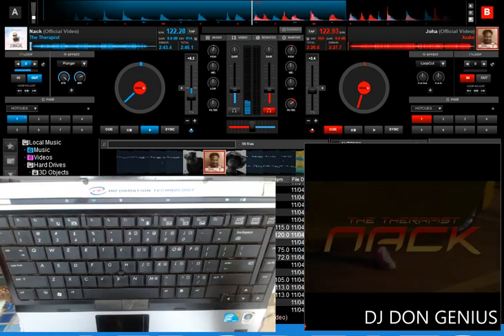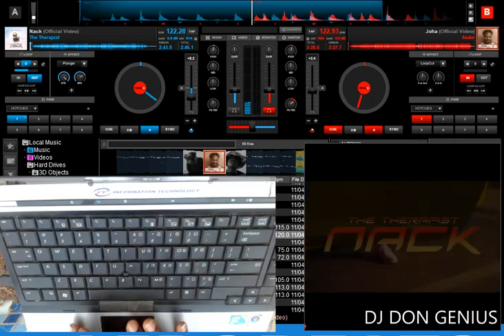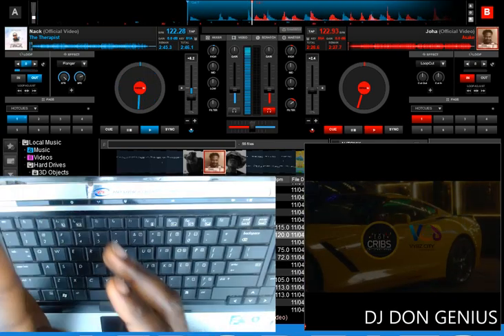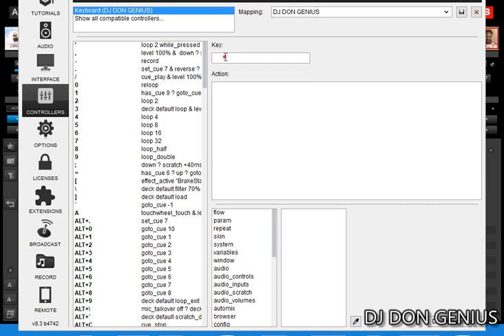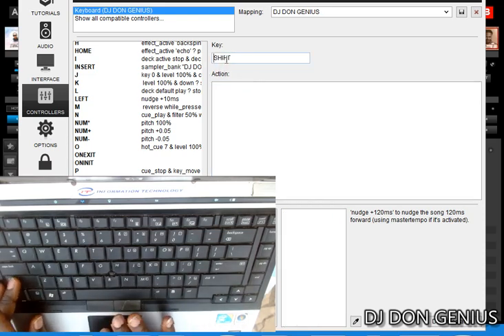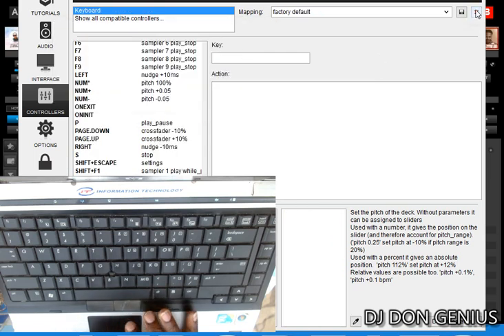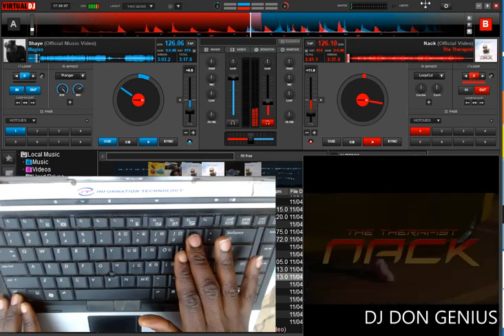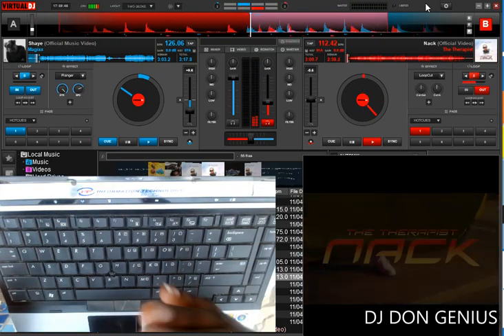How To Increase and Reduce BPM while BeatMatching Two Tracks like a Pro on Virtual DJ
How To Increase and Reduce BPM while BeatMatching Two Tracks like a Pro on Virtual DJ without stopping using keyboard.
This video explains the basic of increasing and reducing the tempo of two or more tracks playing while beat matching on Virtual Dj using keyboard.
Adjusting Pitch/Tempo/BPM is simple when you are using  the appropriate mapping script and skills while mixing two tracks with effective sync and blending, below is the script.
The next Generation Console Dj